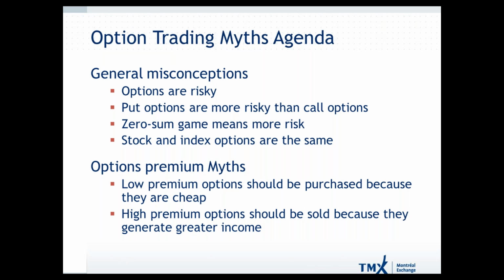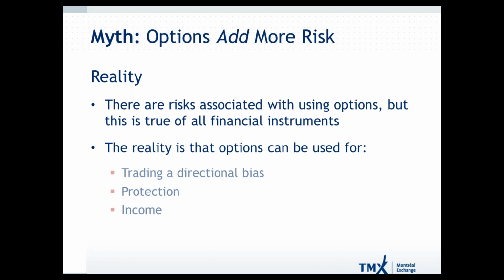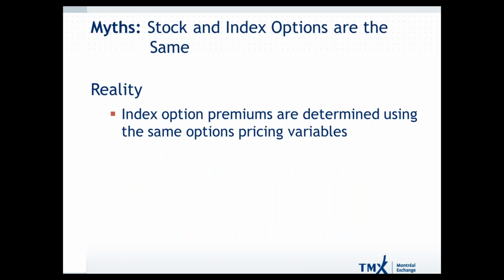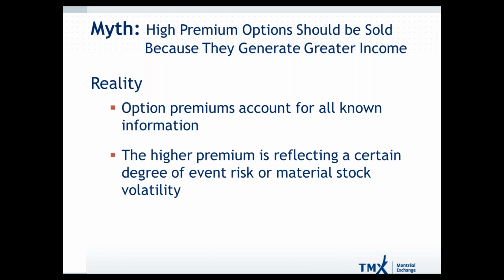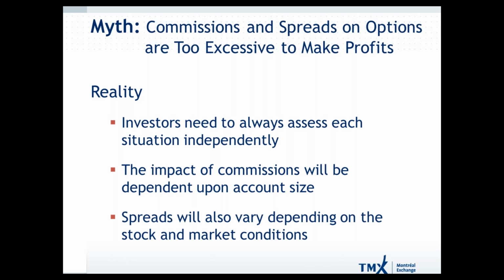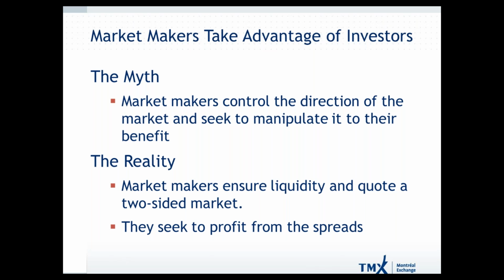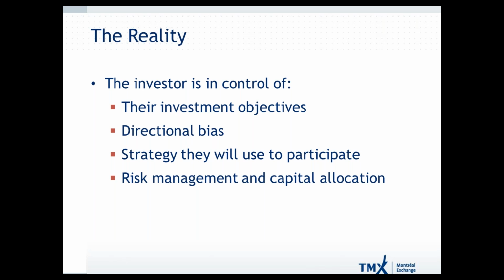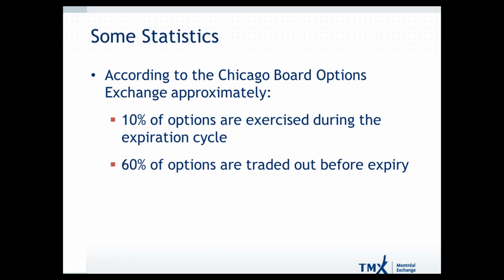Options Trading: Myths vs. Reality with The Montreal Exchange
Level: 1

You have probably heard that options trading is risky and only suitable to savvy and sophisticated investors. Maybe you also heard that options trades tend to be unprofitable because most options contracts expire worthless. This workshop explores the most popular misconceptions related to options trading by tracing back to their origins and uncovering the truth.